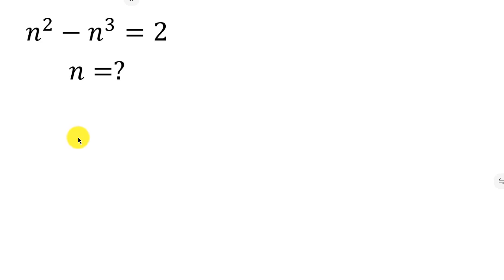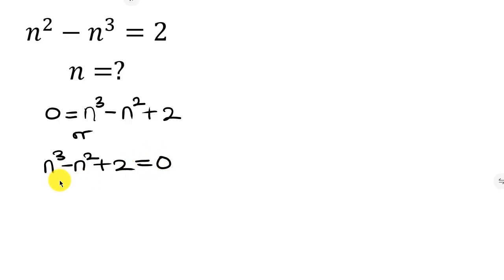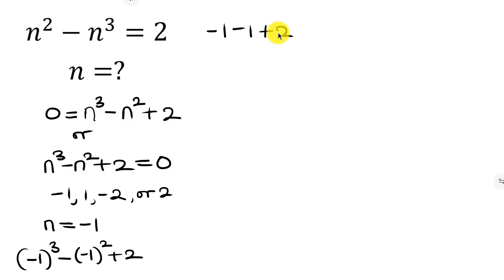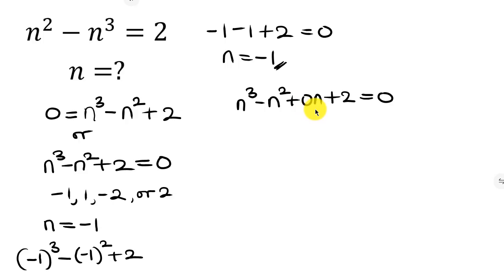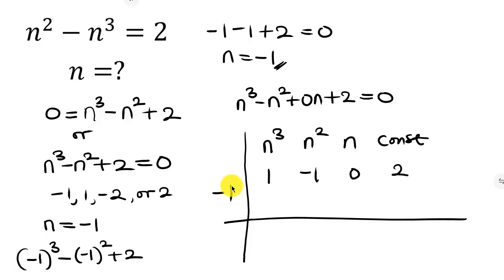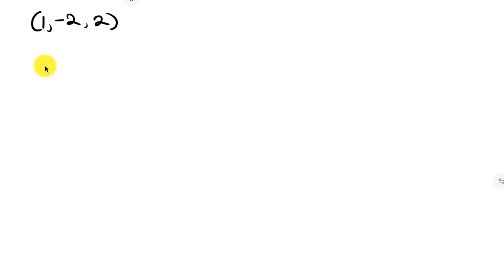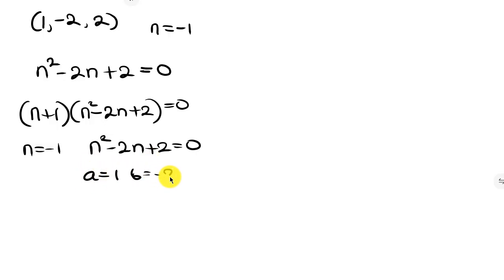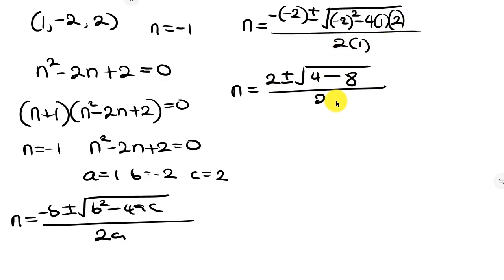Germany | Can You Solve n^2-n^3=2 | A Nice Math Olympiad Problem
Watch me solve this algebra equation in a very simple, but logical way

If this is your first time on my channel, here I shared a simple step-by-step method of solving algebra with a simple trick.